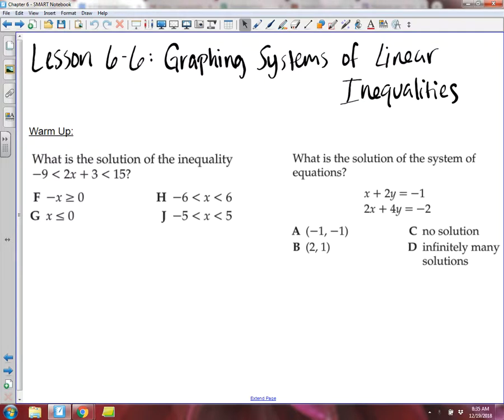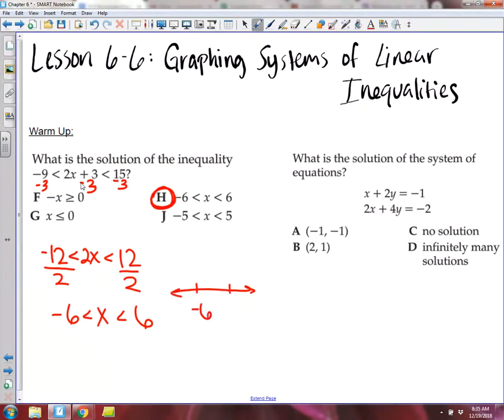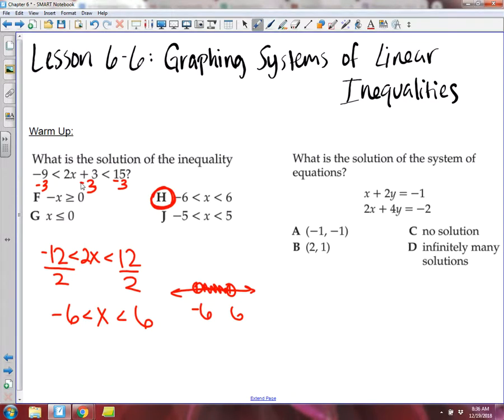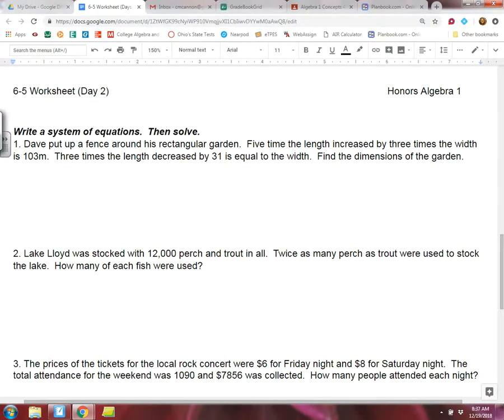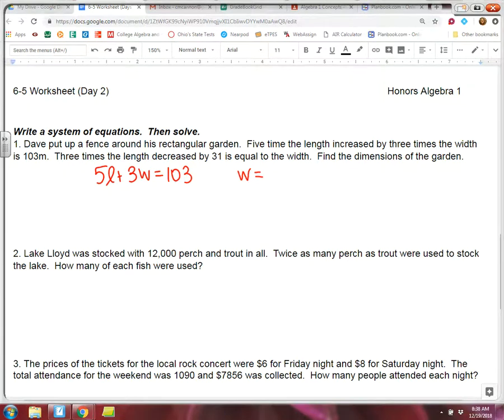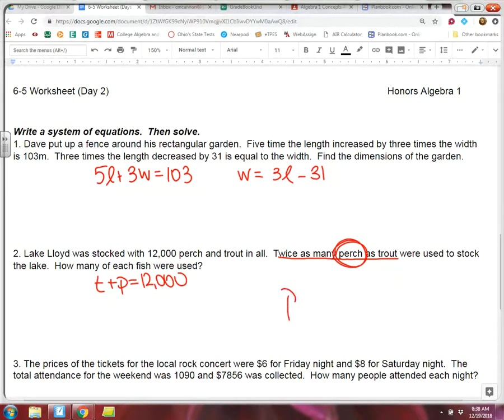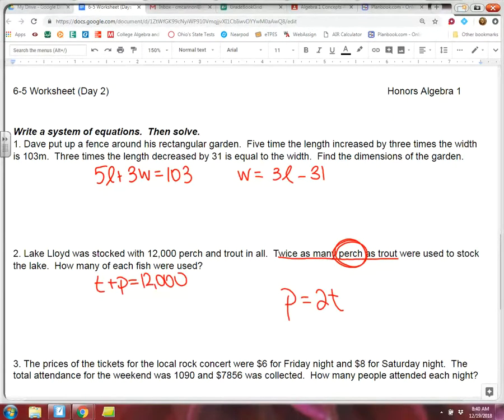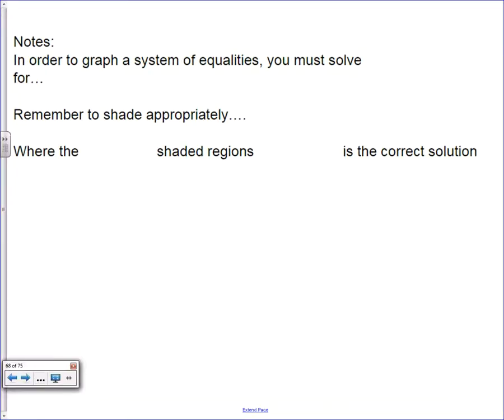Honors Algebra Dec 19 Lesson 6-6 Day 1